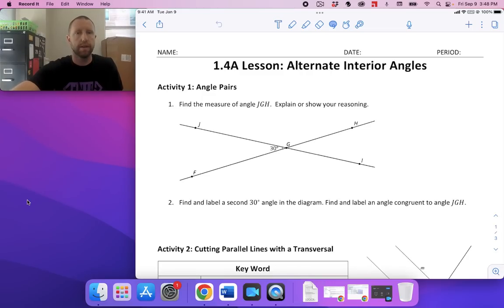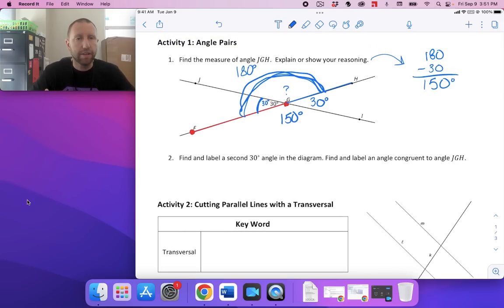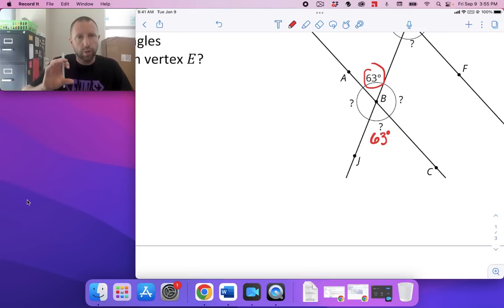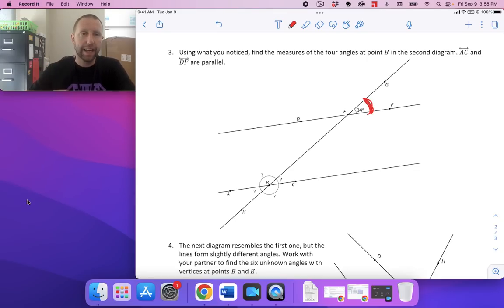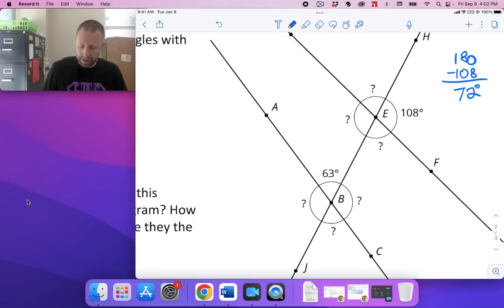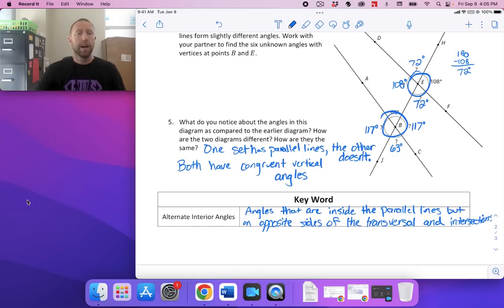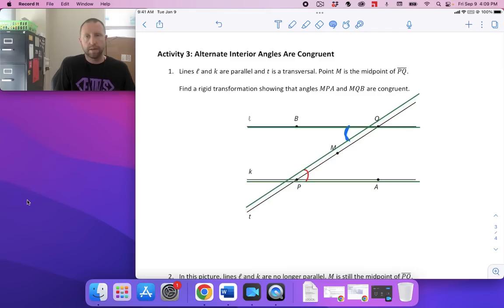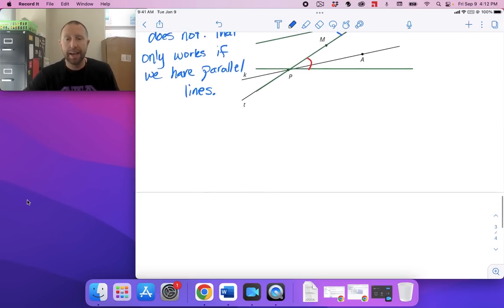1 4A Lesson Video Alternate Interior Angles